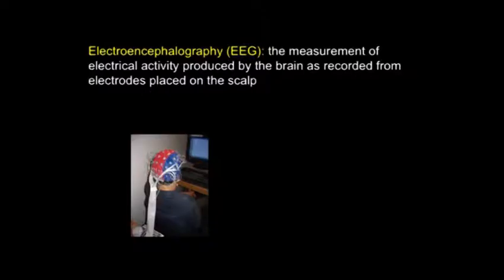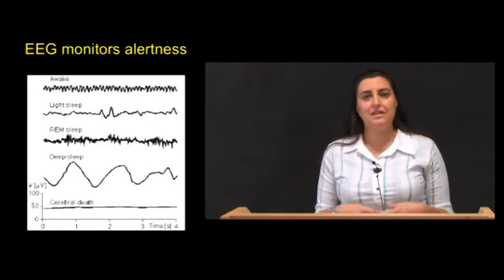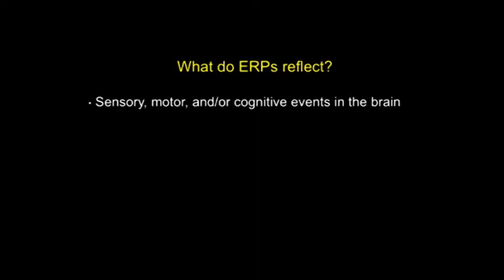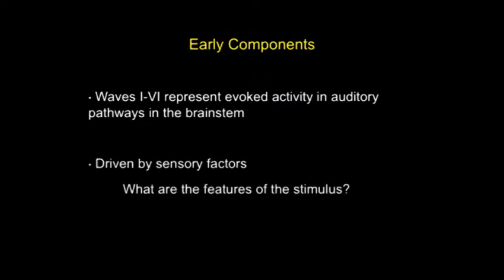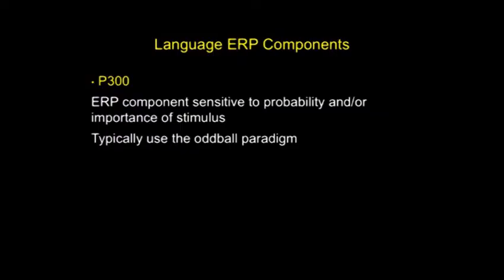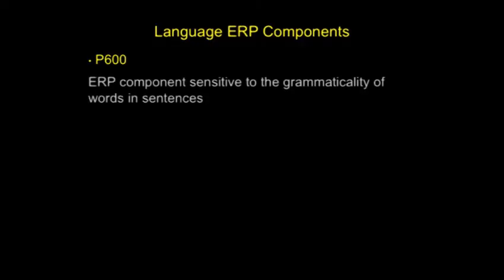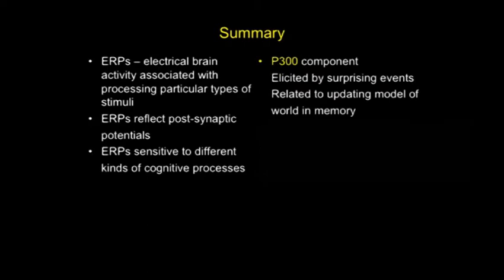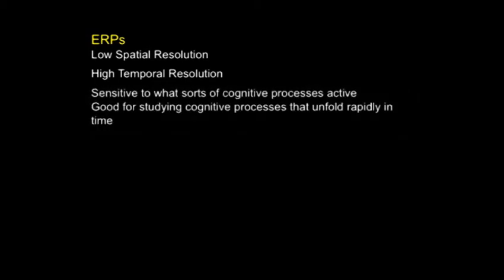psych eeg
The Psychology Faculty - University lectures for secondary schools